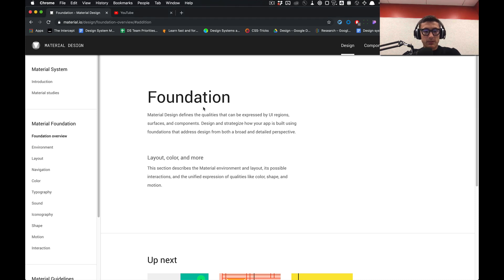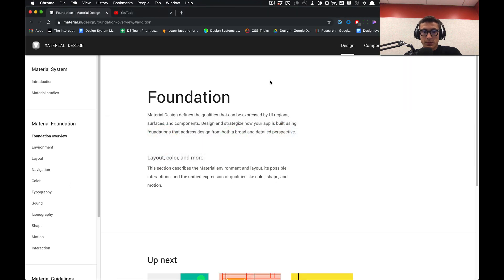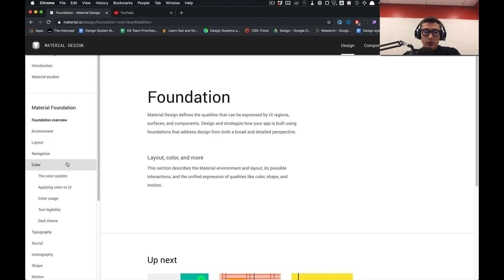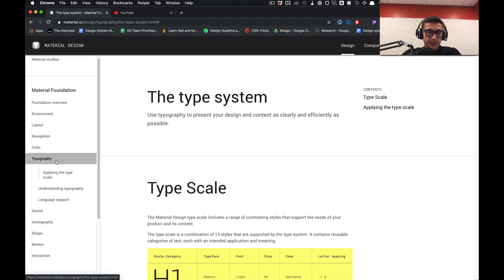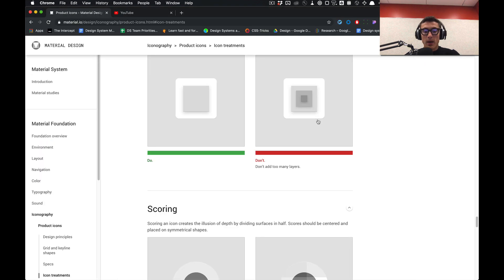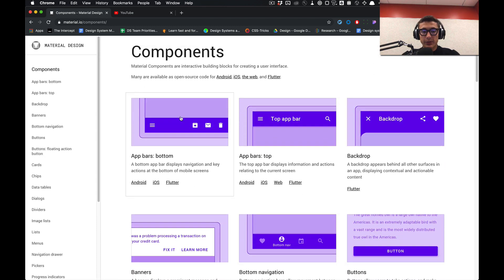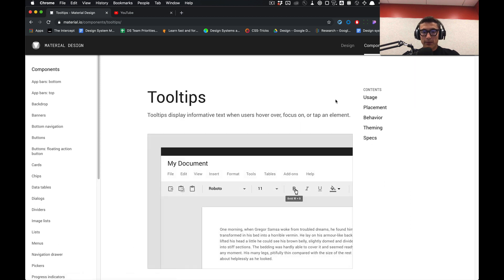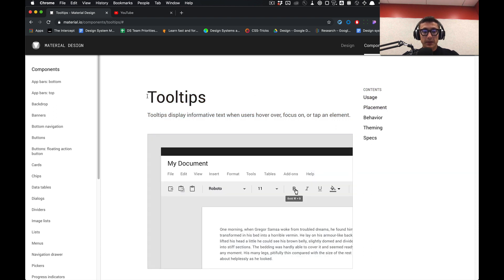Let's Build a Design System in Figma: Overview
In this tutorial I give a brief overview on how to build a design system in Figma. At the end of this course you will become a master of building design systems in Figma and understanding master components and its intricacies.